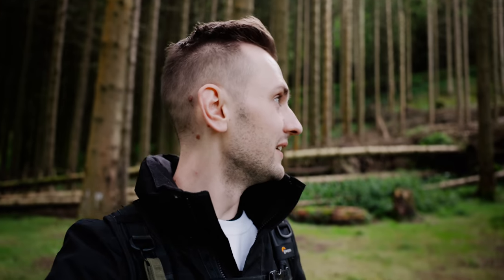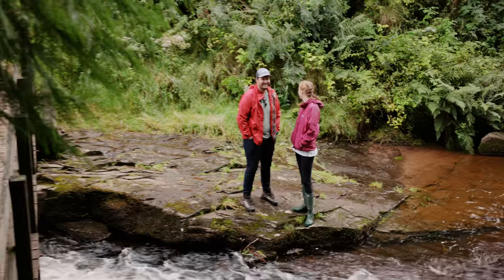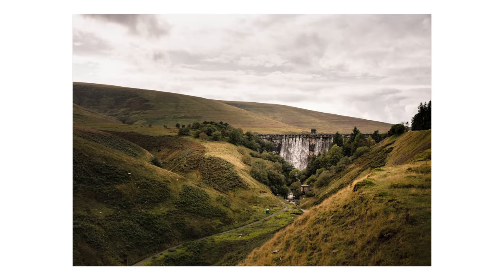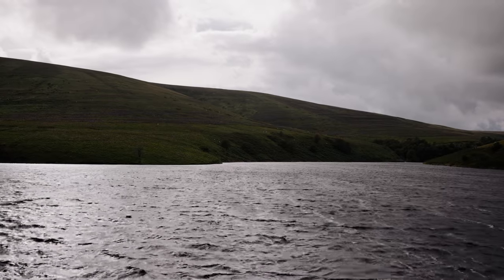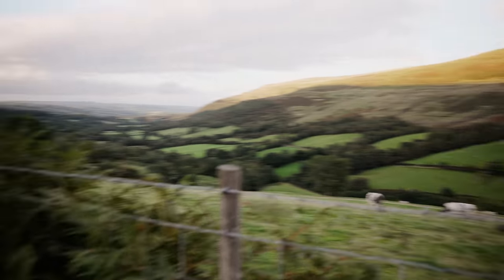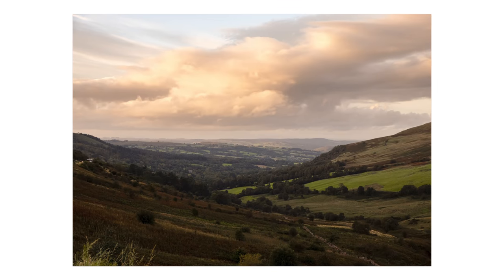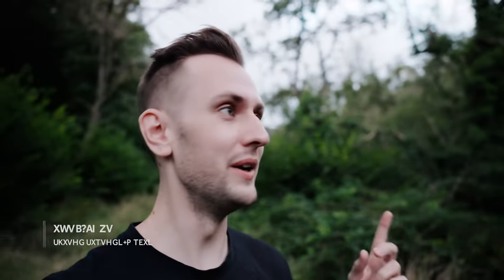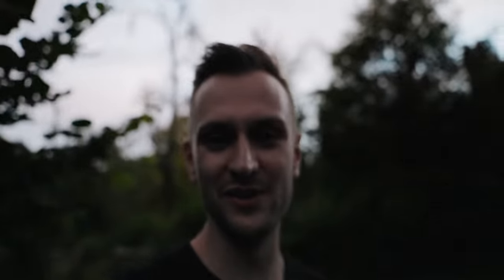First vlog with Canon EOS R5 (Photo & Video) — Brecon Beacons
A light hike in the Brecon Beacons, Wales, with the Canon EOS R5 for photo and video

QUESTIONS ABOUT JOE ALLAM? – Check my FAQs first

MUSIC
Willow with Ezzy by Kyle McEvoy
(Get a free 30-day trial)

We took a mini trip to Wales to test out the Canon EOS R5 for both photo and video, with a light hike around the Brecon Beacons for some simple landscape photography. I wanted to explore and make this vlog in a relaxed format, as part of my ongoing testing and experimentation with the Canon R5. I hope you enjoy the laid-back nature of it and easy attitude in these rather odd times of late.

My experience with the Canon R5 was overall very enjoyable with no issues whatsoever. Ergonomically, I had a surprisingly pleasant experience switching between photo and video modes; something I've often struggled with on other cameras.

These are absolutely the types of vlogs I've missed making over the last few months and I'm keen to get making more. Obviously, we're not able to travel to as wide a variety of locations as we previously used to, but I'm excited to get planning. If you have suggestions for places to visit in the UK, please let me know; I'm keen to explore!

HOW I MAKE MY CONTENT — SOFTWARE